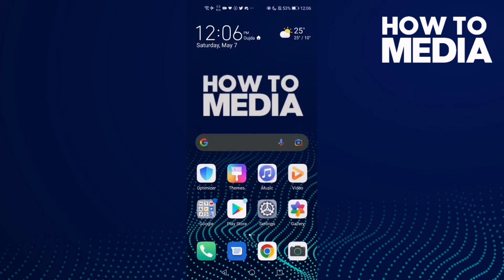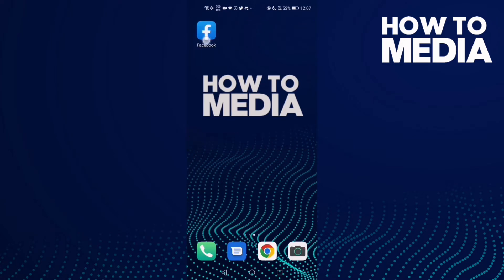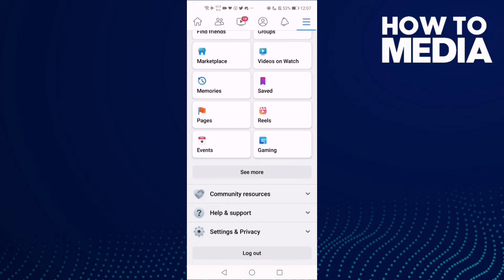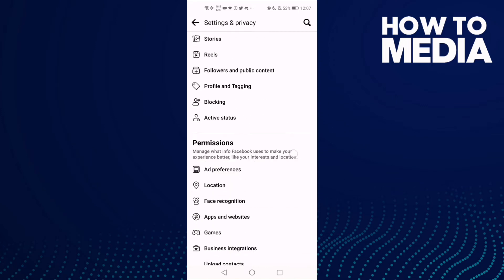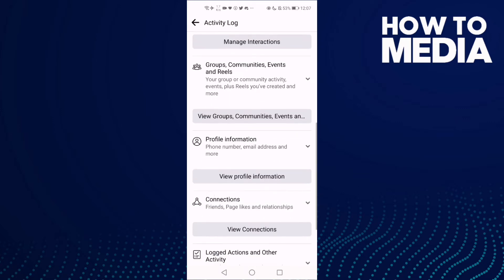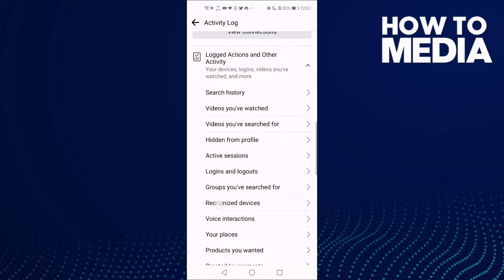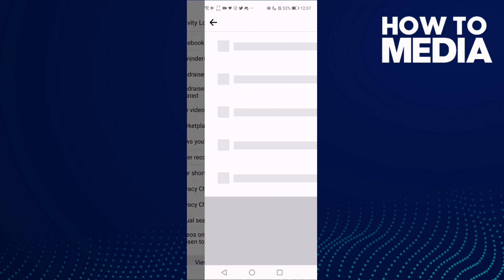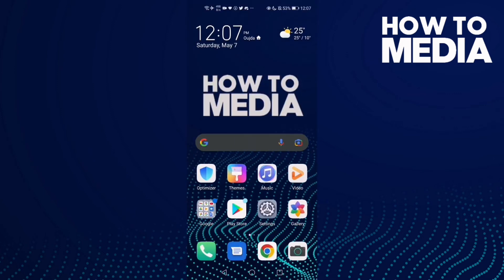How to Review Your Shortcuts on Facebook Mobile App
in this video we discuss :